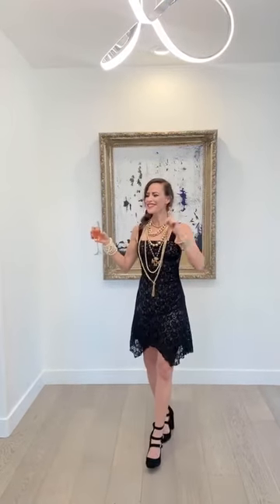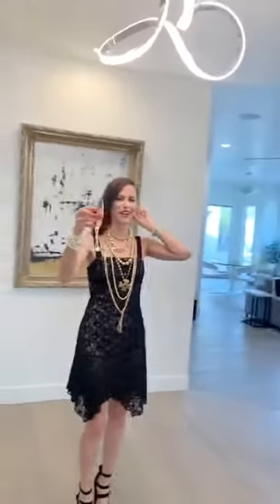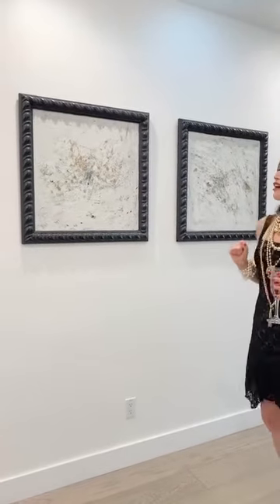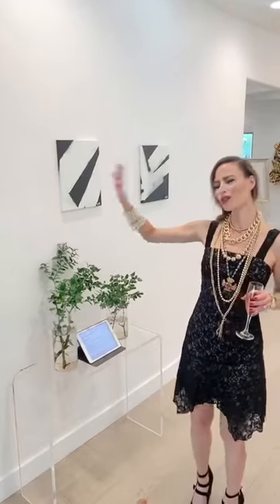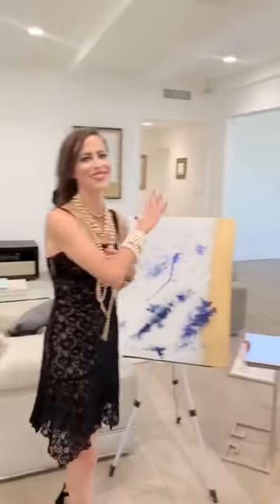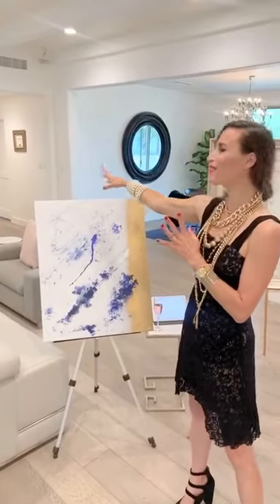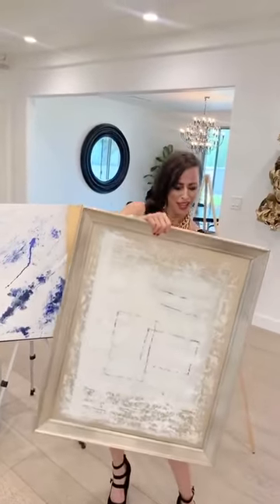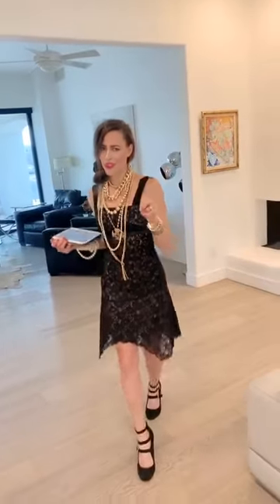ReFashioned Art LIVE Art Show 8/21/20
Welcome to the ReFashioned Art LIVE Art Sale! Tonight I shared 8 pieces of ReFashioned Art. Every Friday, 5pm PST, I host a LIVE Happy Hour Art Tour on Instagram. I'll be sharing a series of Art Shows as I make space to rebuild my art studio and start creating new art series.

All of the items shown are offered at exclusive show pricing for the evening.  My portfolio of work is also now available online.

As always, I showed up with a cocktail dress on, with a cocktail in hand! So, head over there and please sign up!

Reuse, Repurpose, ReFashion. This is ReFashioned Art. My artwork is another way to demonstrate the merging of style and sustainability and how we can create a stylish lifestyle for ourselves. I hope this encourages you to create your own artwork for yourself and your home.

Watch my LIVE Art Show, where I shared 12 pieces of ReFashioned Art currently showing at Renaissance Square, downtown Phoenix. All pieces are for sale, all originals, all upcycled, made of repurposed materials. A portion of the proceeds of sales will go towards a COVID Relief fund or organization of the buyer's choice.

The display runs until 9/1/20. ReFashion: My word for the reinvention of our relationship to fashion and our belongings, and how we use them. It is essentially using Fashion for good- to make ourselves feel good and to do good for the planet. We all wear clothes. Therefor we are all fashion decision makers, and we have an opportunity to be fashion change makers. Every choice is a vote. Vote with your dollars and vote with your voice.

Join me on Instagram @iamlauramadden for sustainable fashion and lifestyle content AND ReFashionTalk LIVE where I talk about sustainable styling tips and answer viewer questions every Monday + Friday 11am PST. Send me your questions.

All pieces are originals, all for sale, all upcycled, made using repurposed materials.

If you like my style, love fashion & you care about the environment, check out